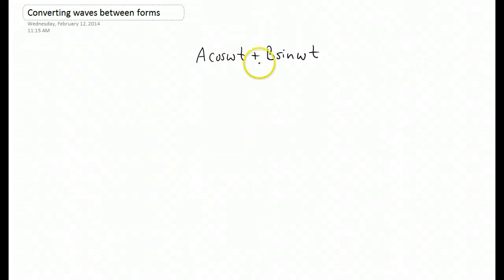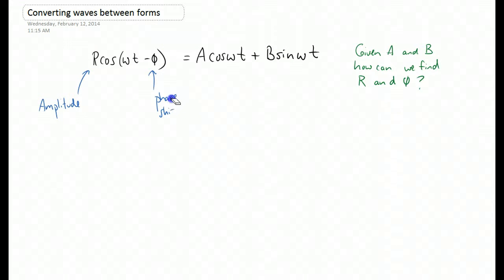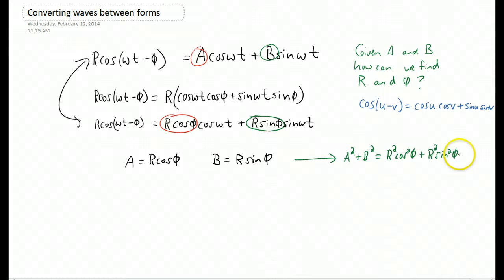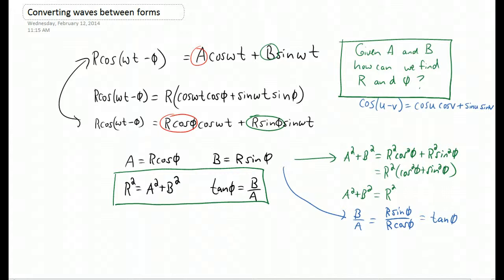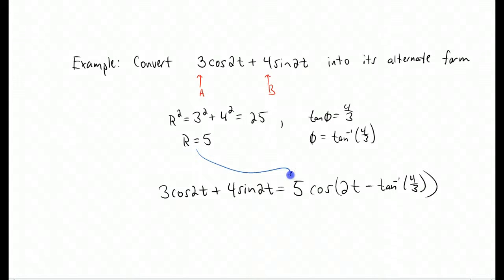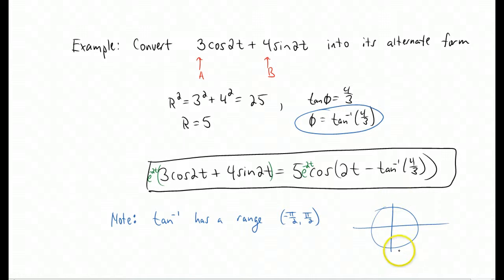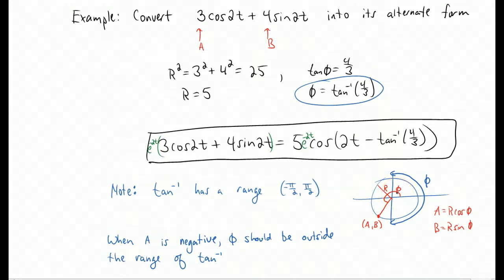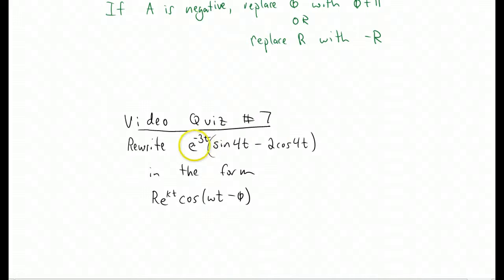Converting waves between forms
Convert a wave from the form given by a 2nd order linear DE into a wave of the form Rcos(wt-phi)